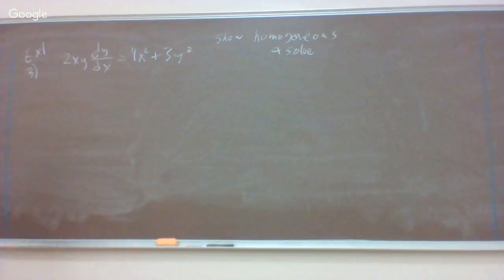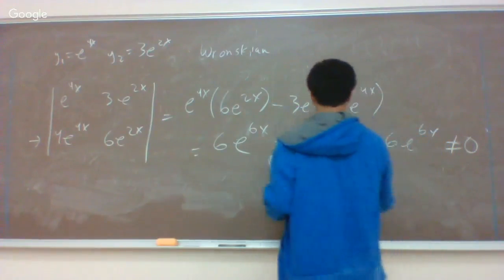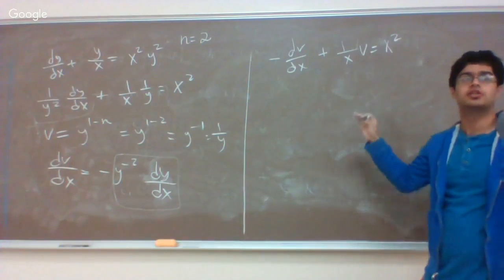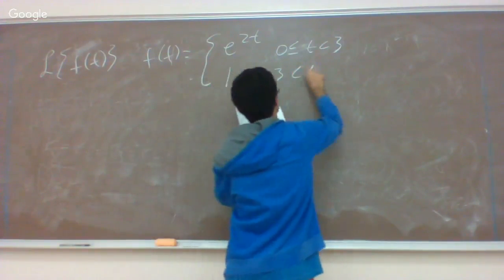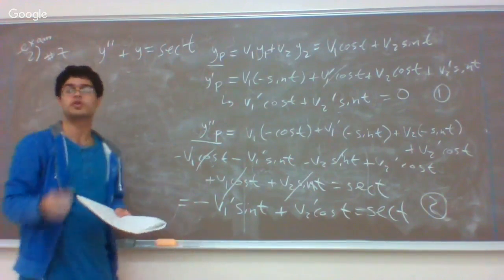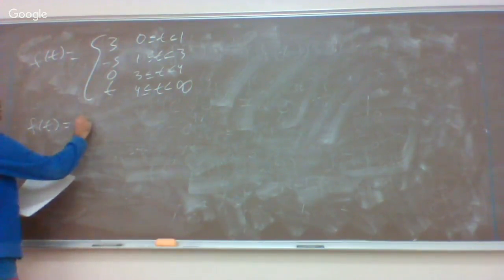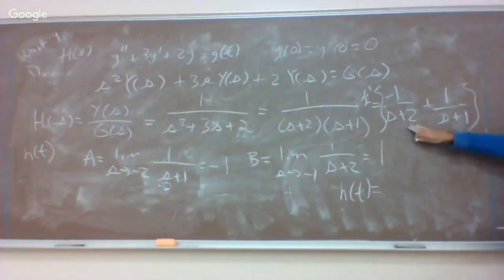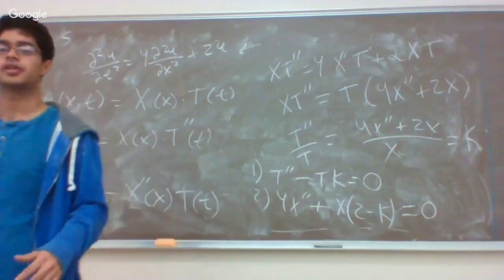Reach: Engr 205 Final Review Danyal Bhutto